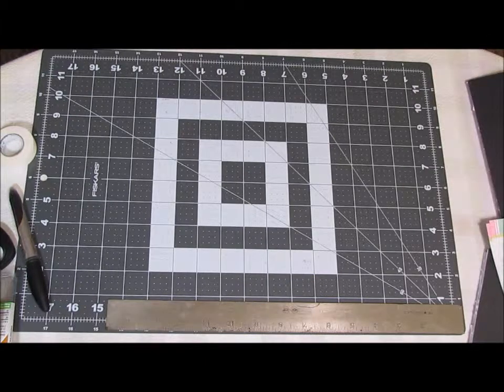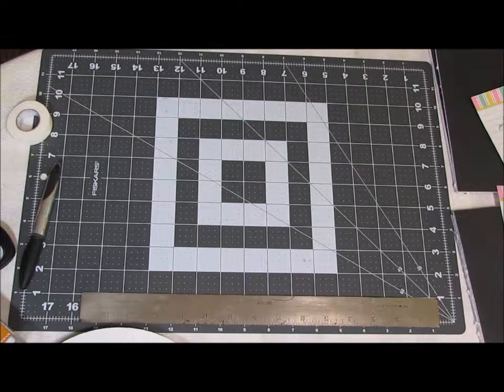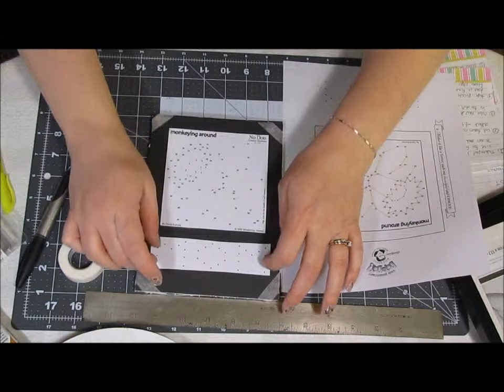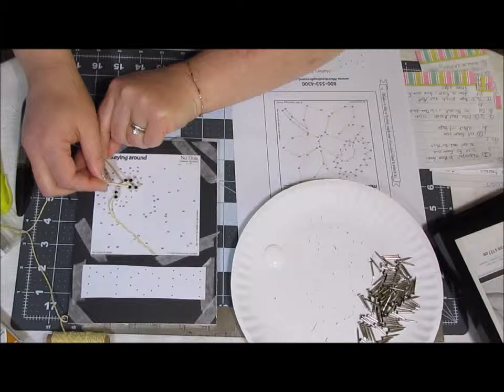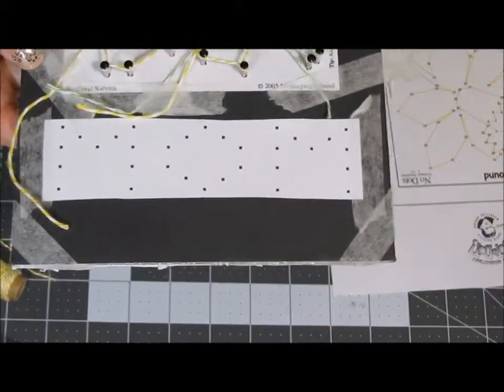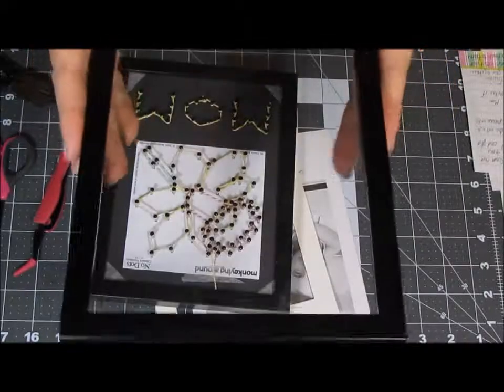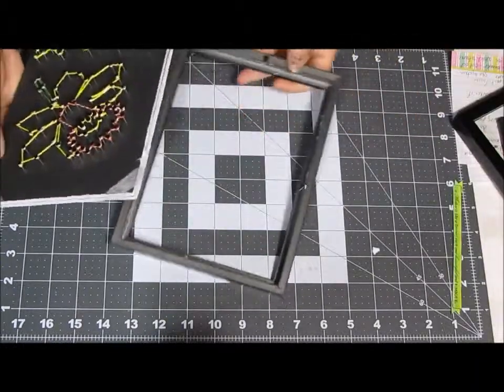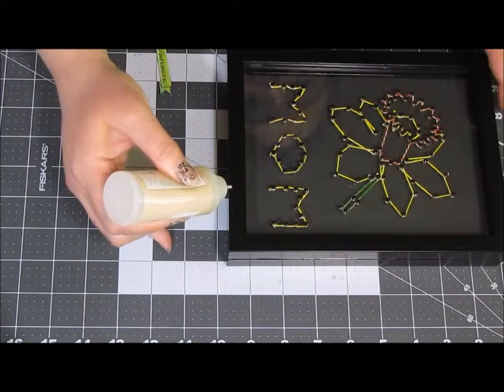Mother's Day String Art Project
Terri shows step by step how to do a Mother's Day string art project using one of our dot-to-dot puzzles.